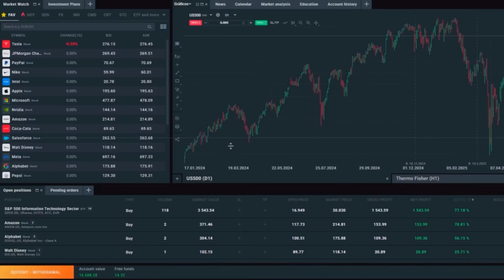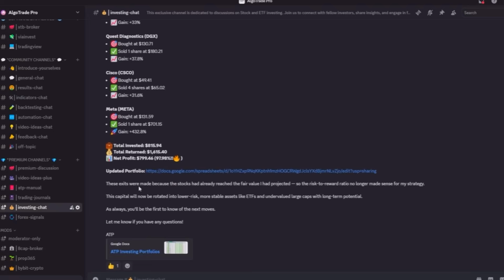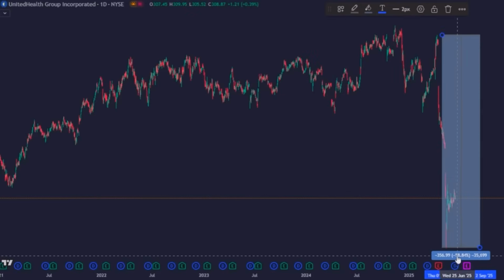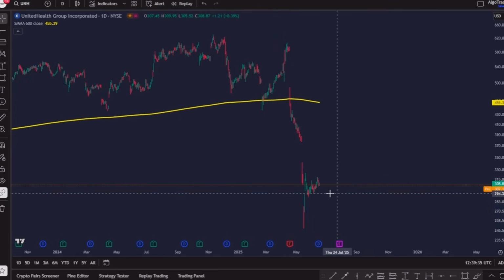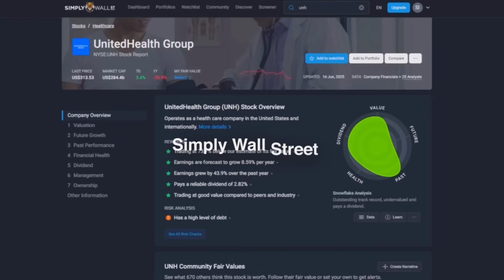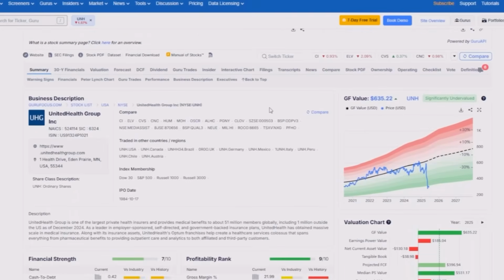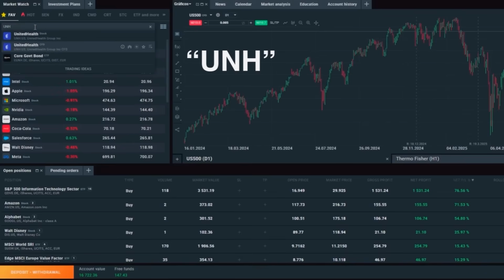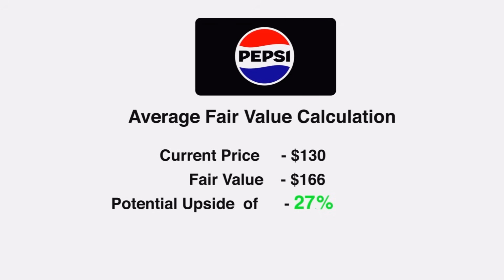1 STOCK TO WATCH IN JULY 2025 (Full Analysis & Portfolio Update)!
Discover the top stock to buy this month, selected based on technical analysis, fundamentals, and market trends.
🔥 Each month, I share my #1 stock pick – plus 3 bonus ideas – to help long-term investors and swing traders make smarter decisions.

Use the code *"ATP"* during sign-up and send me a screenshot – I’ll give you *free access to the Investing Tier group* !

🎁 What you get with the Investing Tier (for free!):
✅ My personal long-term stock portfolio
✅ Monthly top picks with updates
✅ ETF strategies and dividend stock ideas
✅ Direct support inside the community

🖥️ *EZ TRADING COMPUTERS FREE GUIDE* – Boost your PC’s performance for trading

📚 *Chapters:*
00:00 – Intro
00:41 – XTB
01:34 – My Portfolio
03:34 – S&P500
04:07 – July’s Top Stock
05:46 – Technical Analysis
07:05 - Financial Analysis
11:44 – UNH Acquisition
12:54 – 3 Additional Stock Opportunities

76% of retail investor accounts lose money when trading CFDs with this provider.